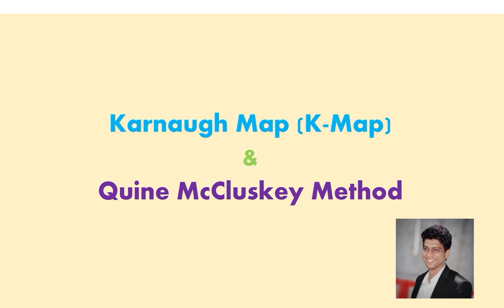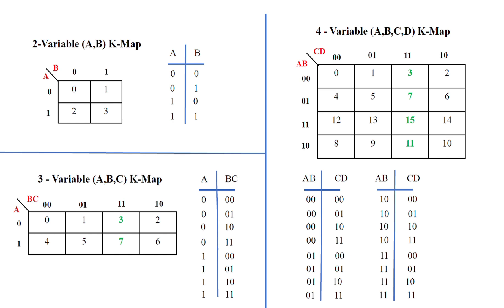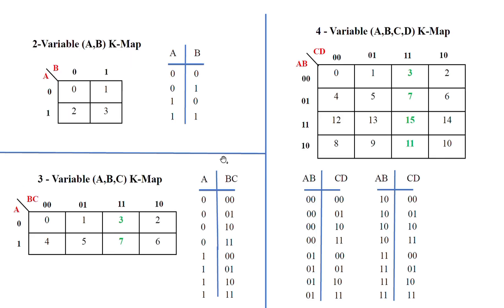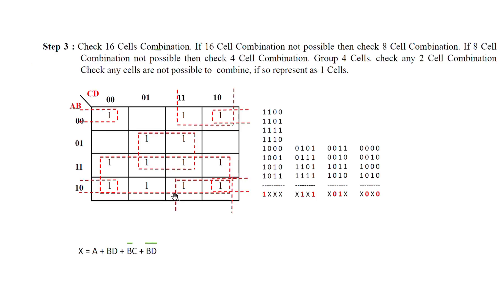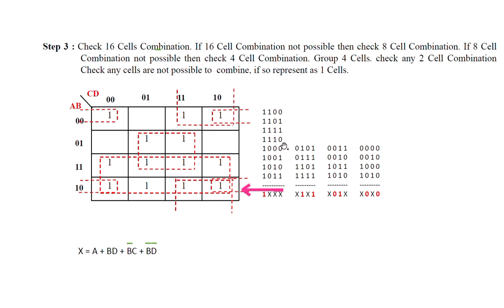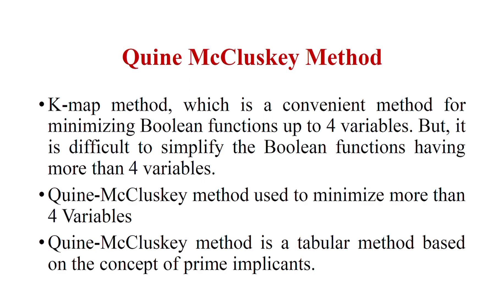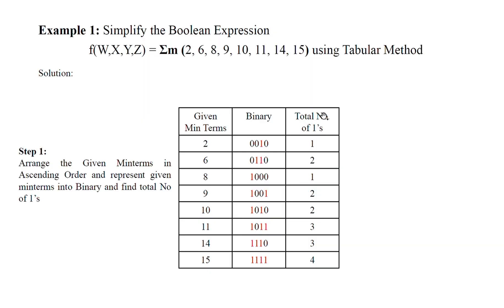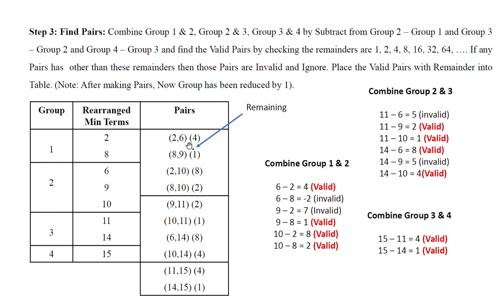Karnaugh Map K Map and Quine–McCluskey algorithm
Both the Karnaugh map (K-map) and the Quine-McCluskey (QM) techniques are well-known approaches to simplifying Boolean expressions. When the number of variables in a Boolean statement exceeds five, the K-map approach gets more complicated. In comparison to the K-map method, the computer-based Quine-McCluskey methodology for reduction of Boolean functions is much quicker.
SOP (Sum of Products)
POS (Product of Sums)